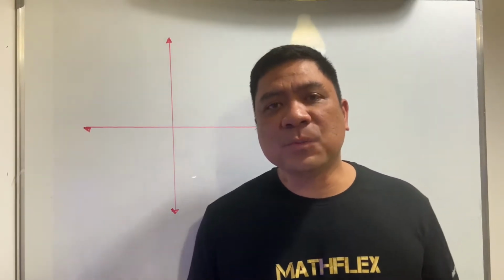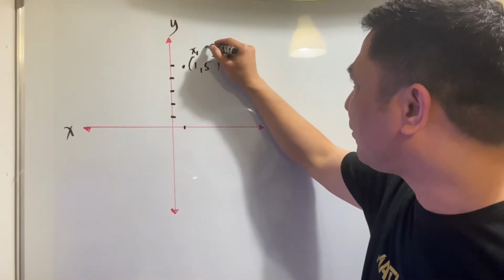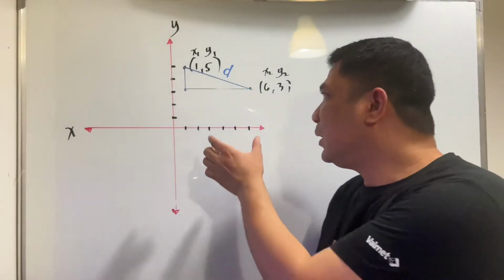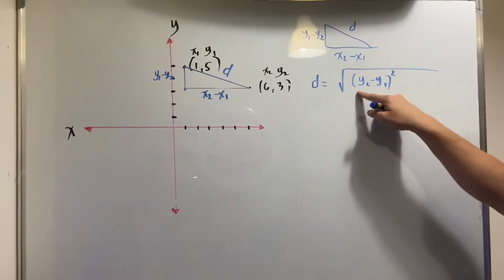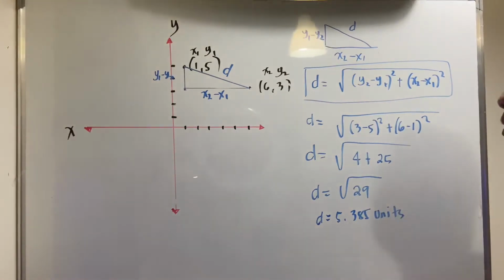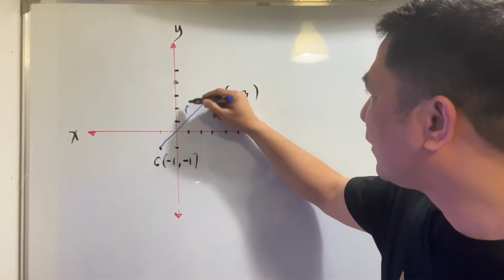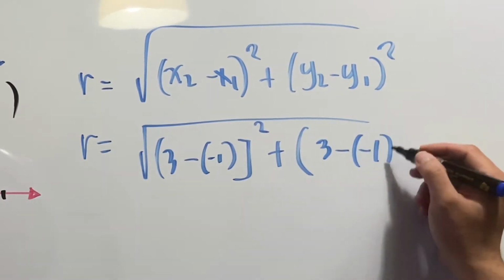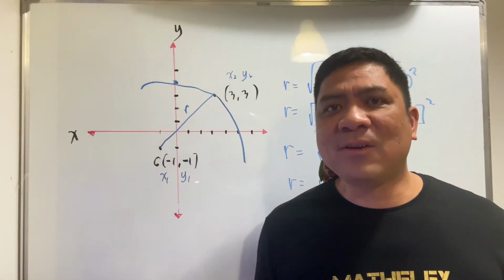MATHFLEX Ep49: Distance Between Two Points // Abu Dhabi Freestyle Flyers’ 2nd Free Flight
Anaytic Geometry  - Distance between two points, derivation of its formula and some sample problems.

Abu Dhabi Freestyle Flyers 2nd Free Flight

MUSIC BACKGROUND
Credits